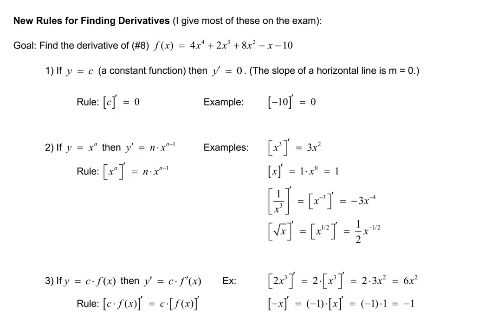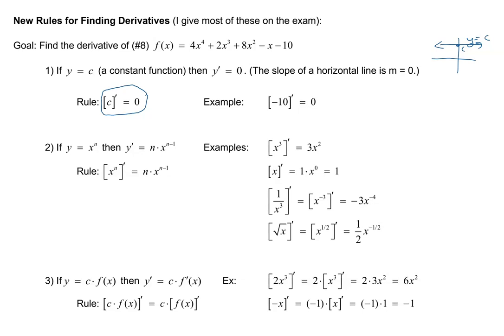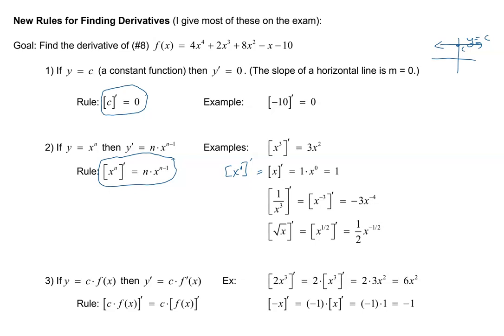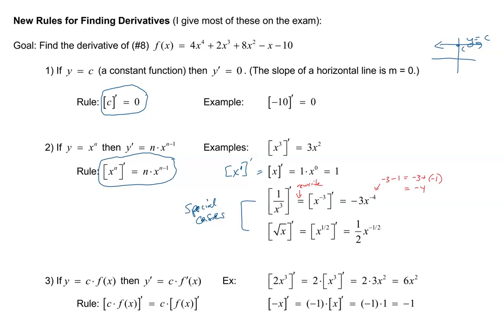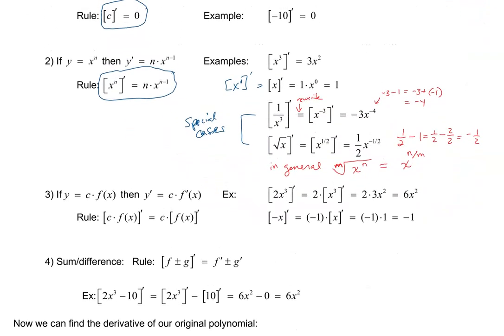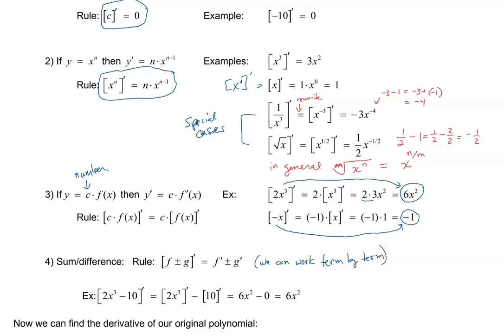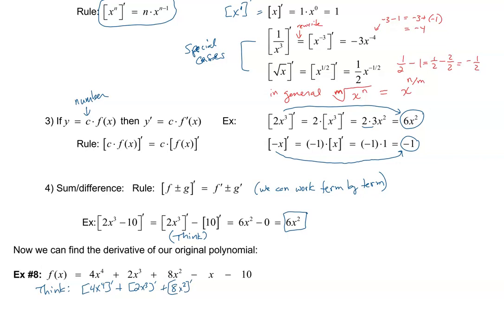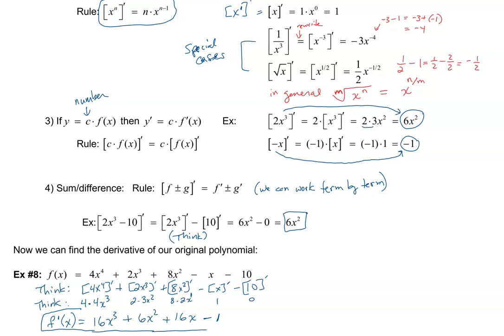M18 2.1 Part 2